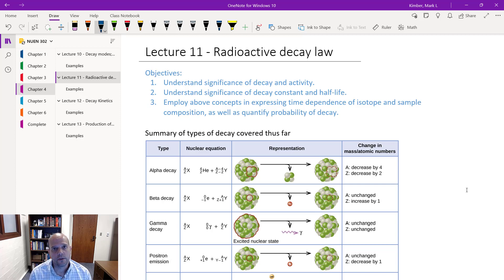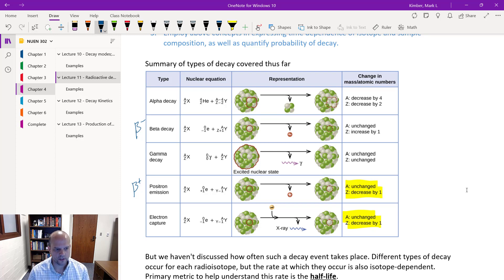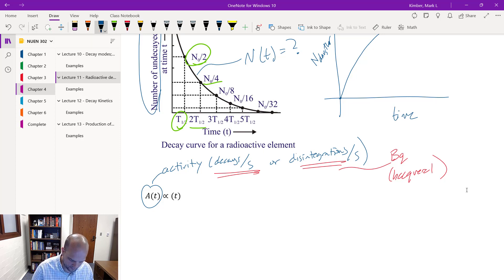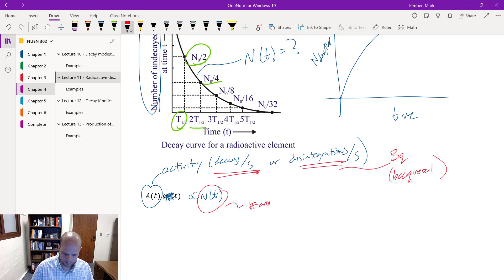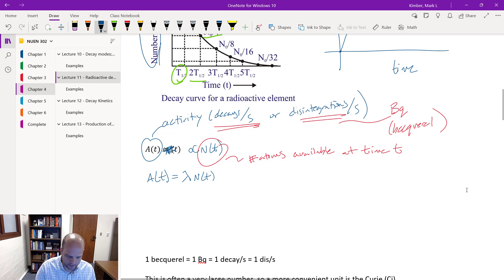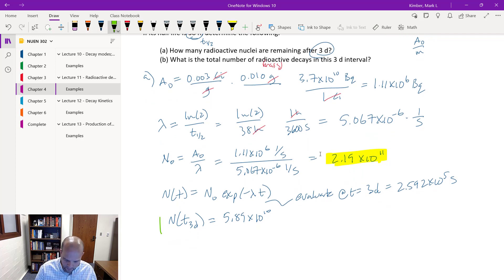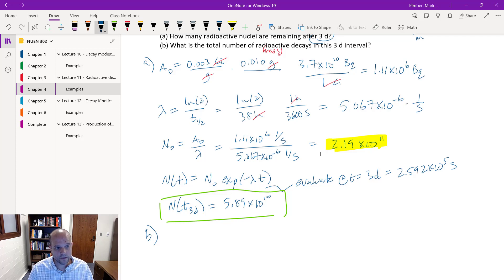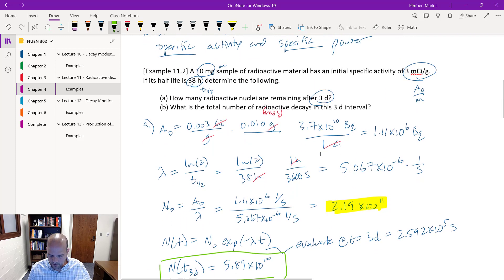Lecture 11 - Radioactive decay law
00:00:00 - Introduction
00:19:57 - Example 11.1
00:28:24 - Example 11.2
00:46:40 - Example 11.3